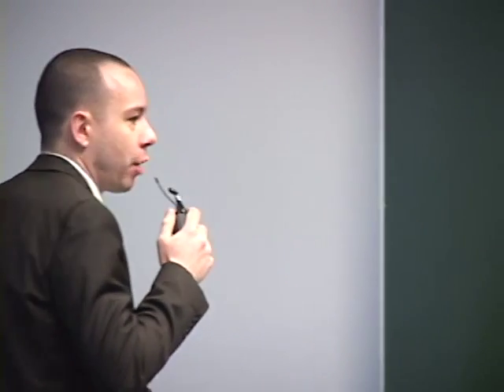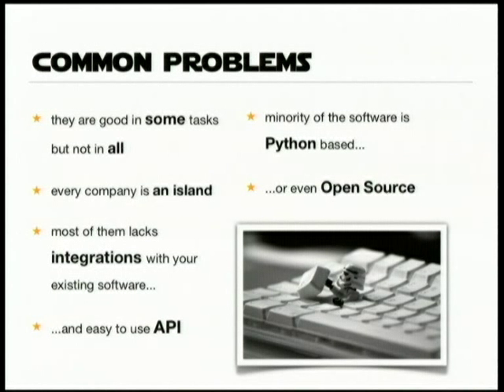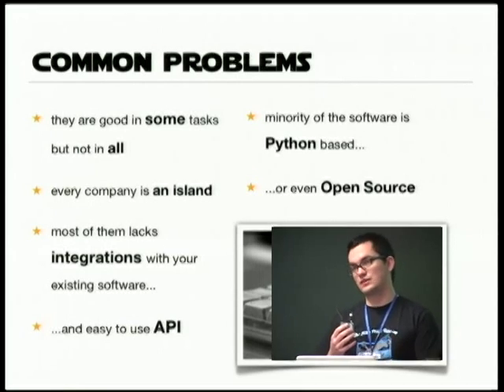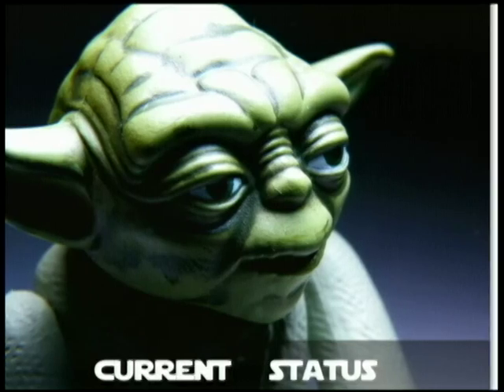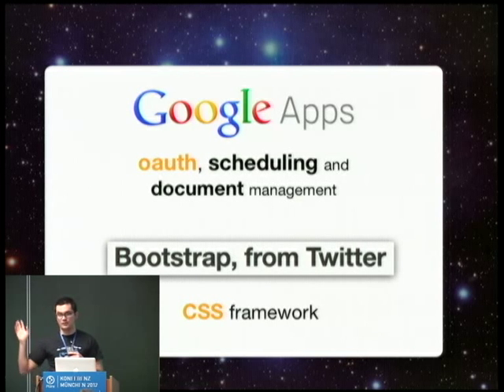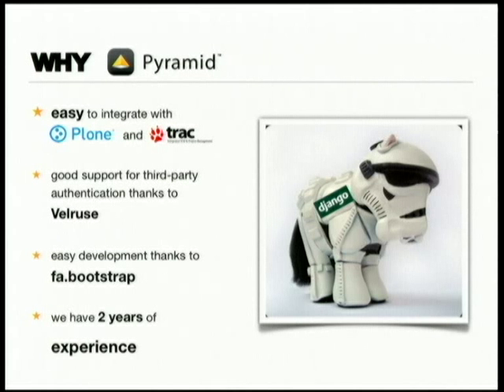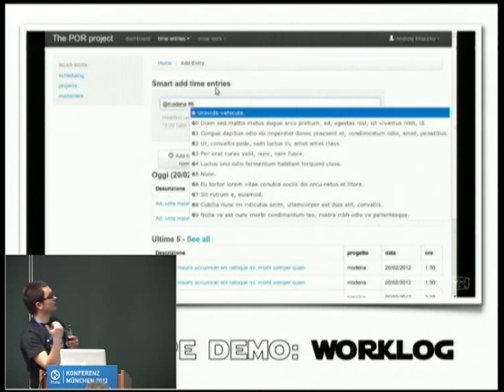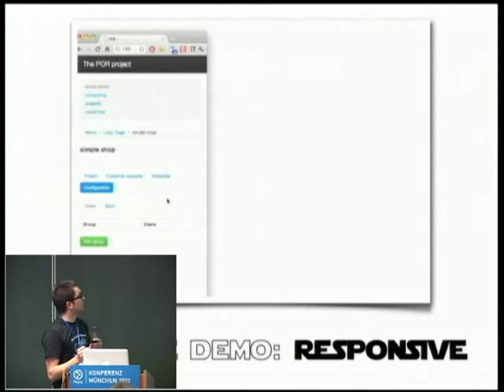Andrew Mleczko Building the project management software of your dreams (PloneKonf München 2012)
Did you ever try to build the project management solution of your dreams? Which tools do you use? Trac? Plone? Pyramid? Google Apps? Maybe Dropbox? Why not all of them? In this talk you will find out that it's not so difficult in 2012.

This talk will focus on best practices while designing and building complex Pyramid applications that integrate Pyramid with other applications such as Plone, Trac, Google Apps and more. It will show what makes Pyramid unique in the Python web framework market and how not to get lost in a variety of paths to be followed.

Andrew has been involved in the Python community since 2003. He has contributed multiple products (Plone, pyramid, collective.funkload, FormAlchemy, munin.zope and others) and has spoken at various Plone conferences and regional symposia. He has also got involved in Plone TuneUp events encouraging new developers to participate. In his current projects he is integrating Plone with Pyramid.